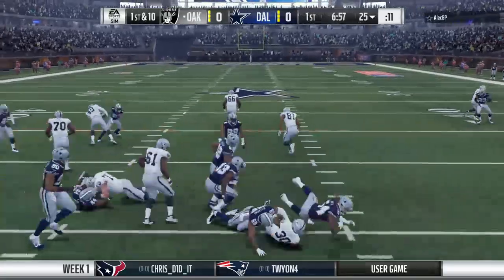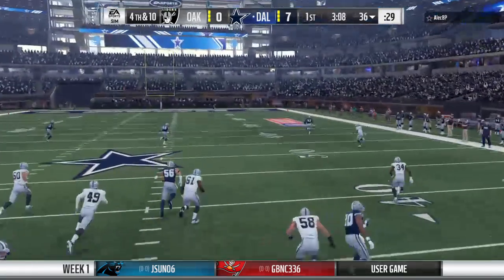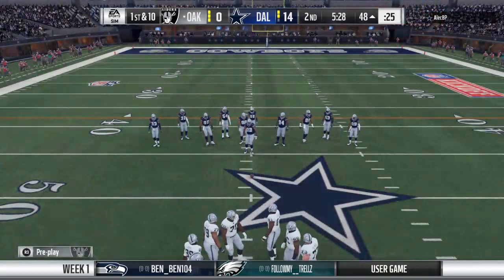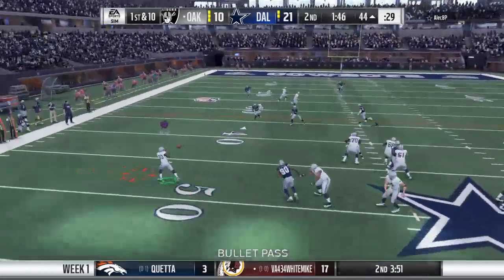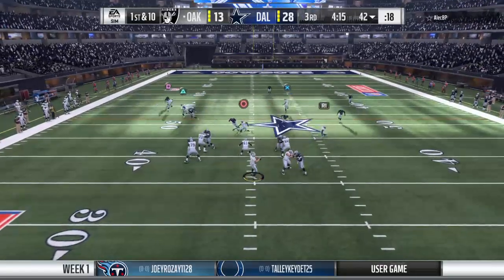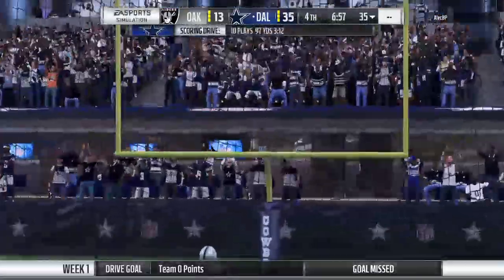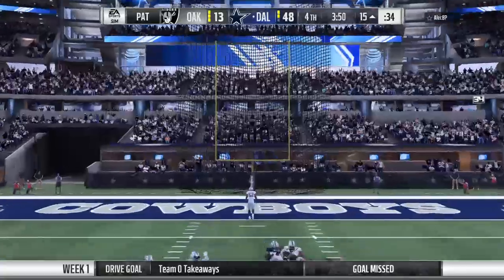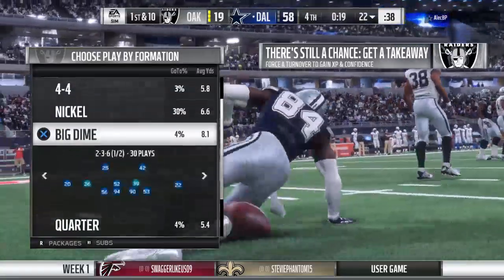RAW__DAWG's Live PS4 Broadcast